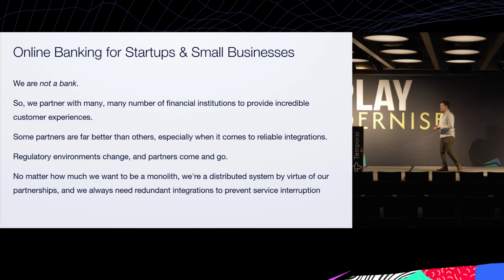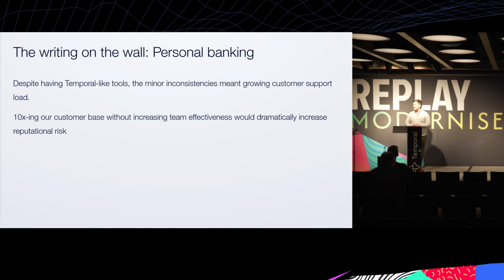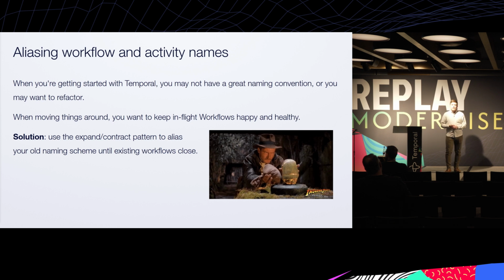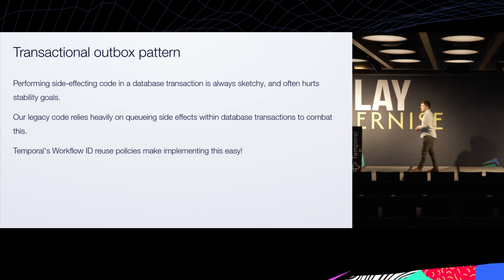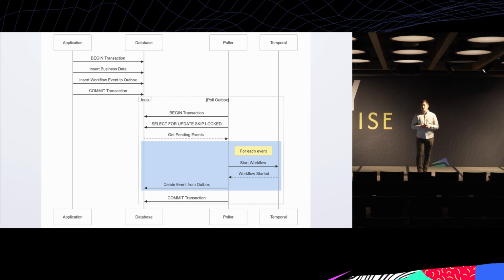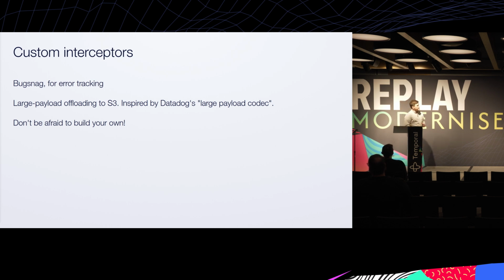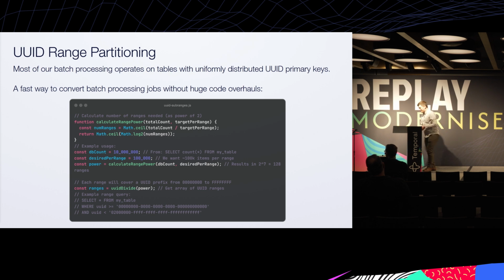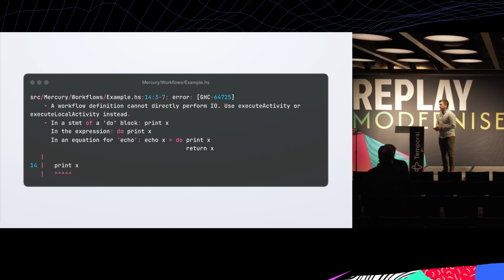Mercury at Replay 2025 | Production Patterns for Incremental Temporal Adoption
Temporal's workflow engine excels at orchestrating distributed processes, but moving from basic workflows to production-grade systems requires careful consideration of testing, transactional safety, and performance. This talk distills key patterns developed while building Mercury's financial infrastructure and the open source Haskell SDK for Temporal.